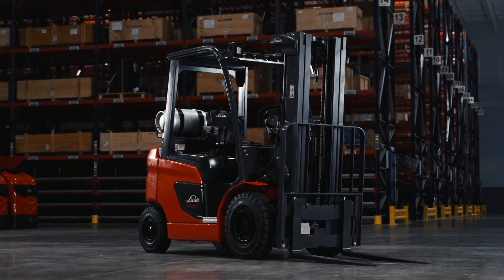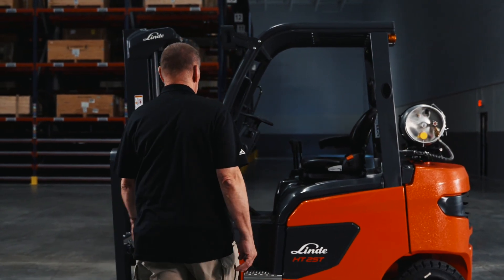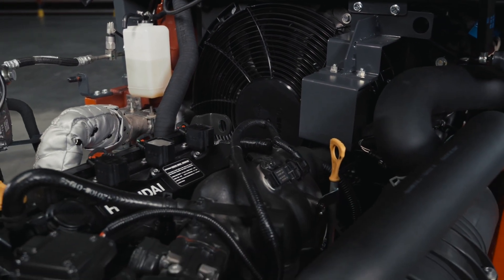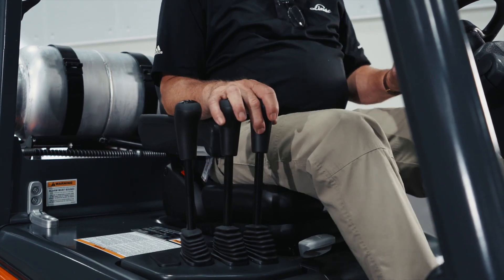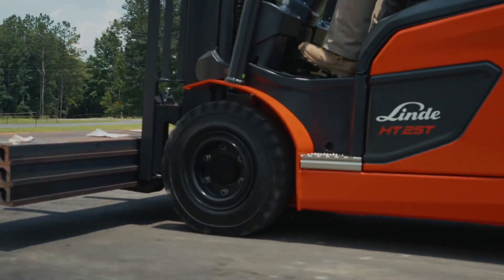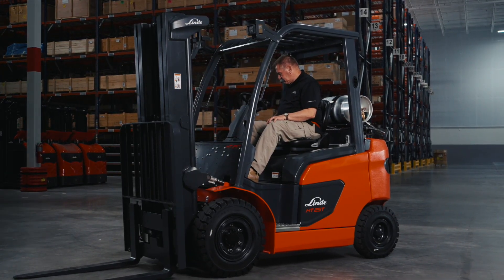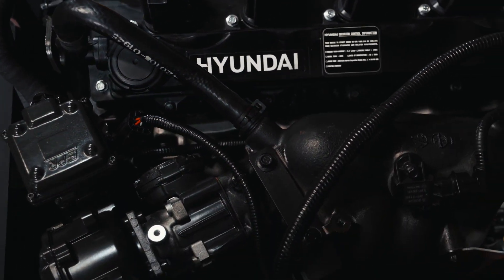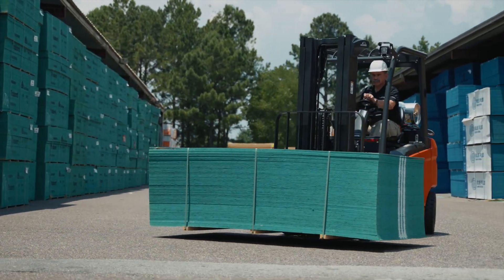Elevex Linde 1320 ht25t ht35t Forklift